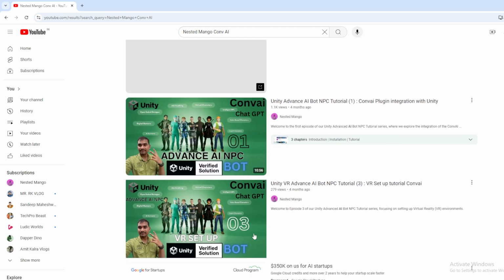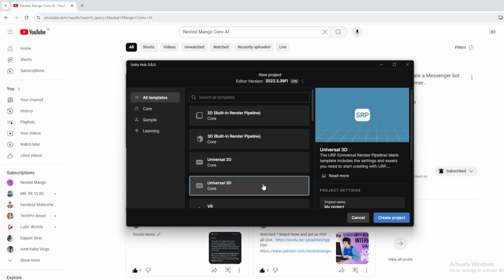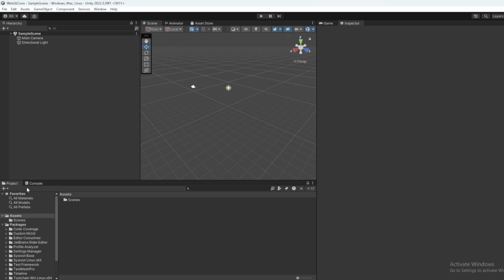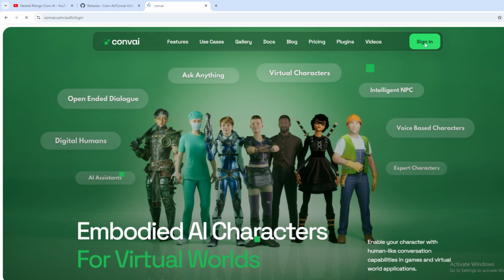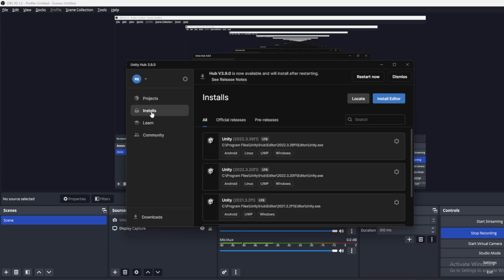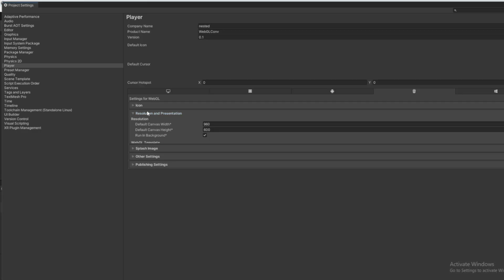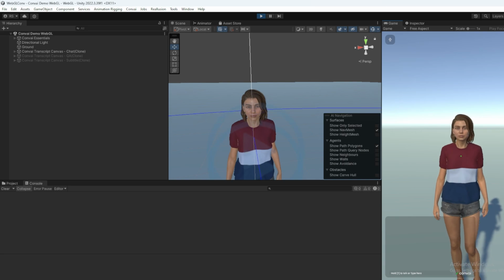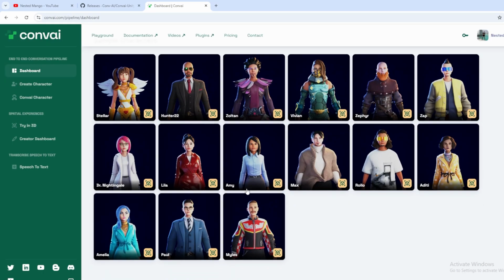AI NPCs Bot for WebGL Unity using Convai | Nested Mango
In this video, we explore how to create AI-powered NPCs (Non-Player Characters) for WebGL Unity projects using Convai. Join us as we integrate advanced conversational AI into Unity using the Convai SDK to create dynamic, interactive NPCs that enhance the player experience. We’ll walk through the setup process, demonstrate how to implement AI-driven behavior, and discuss optimization techniques for deploying your Unity project to WebGL.

Whether you’re a game developer looking to add intelligent bots to your game or want to learn how to use AI to create more immersive experiences, this video has got you covered!

What You'll Learn:

How to set up and integrate Convai with Unity for WebGL.
Creating interactive NPCs using AI to deliver realistic conversations.
Tips and tricks for optimizing AI bots in a WebGL environment.
Real-world applications of AI NPCs in games and interactive experiences.

Best Unity Assets Recommended By ME :
3D WebView for Android , VR and iOS (Web Browser)